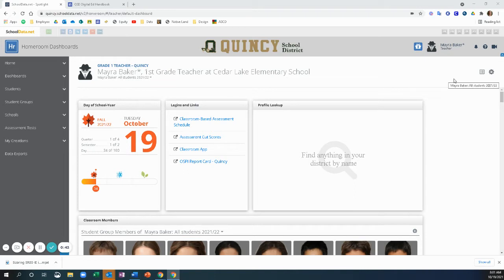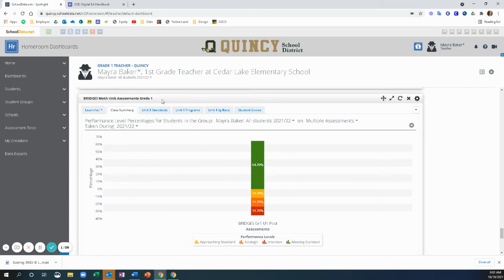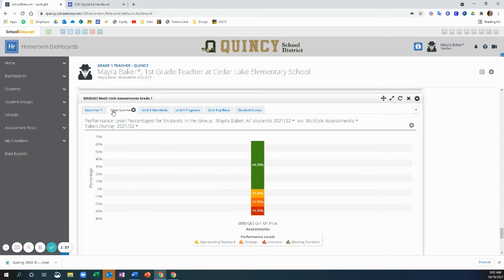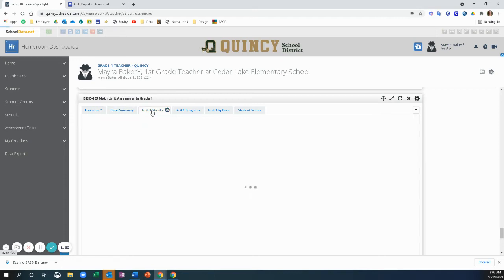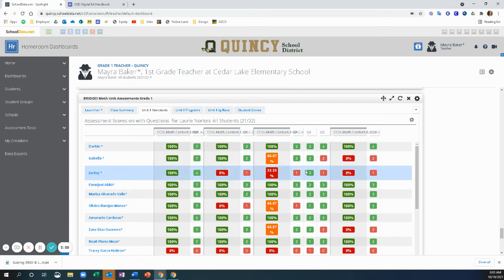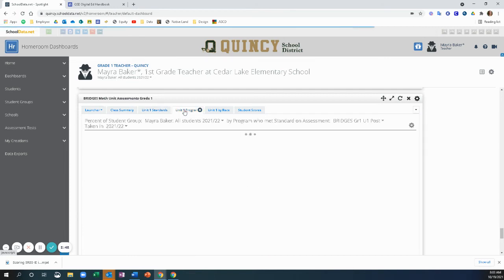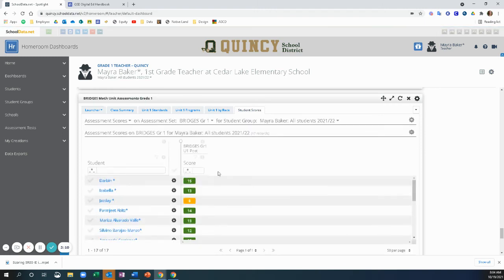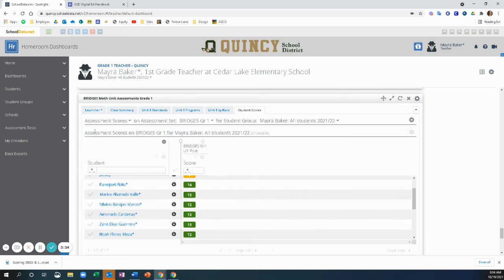Viewing Classroom-Based Assessment Data on Homeroom Dashboards